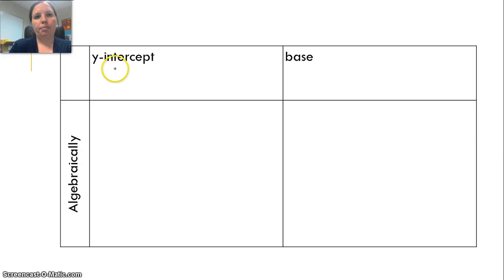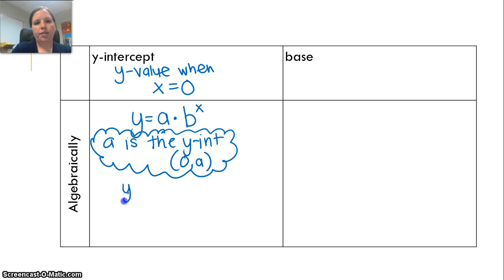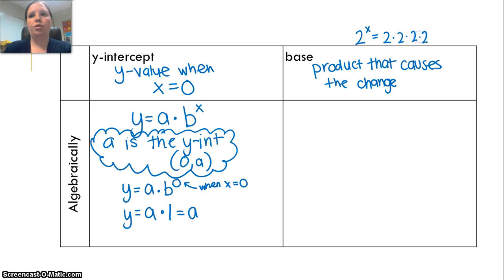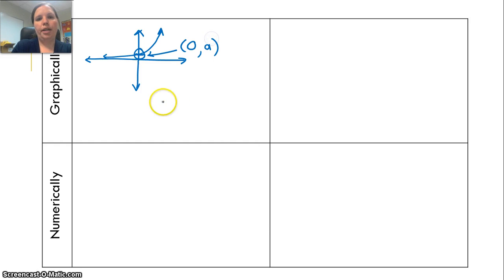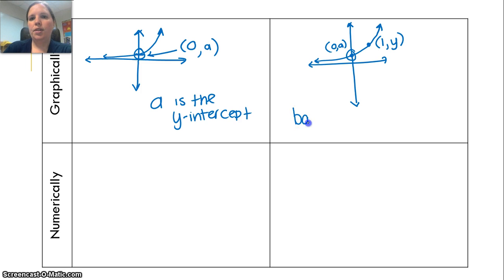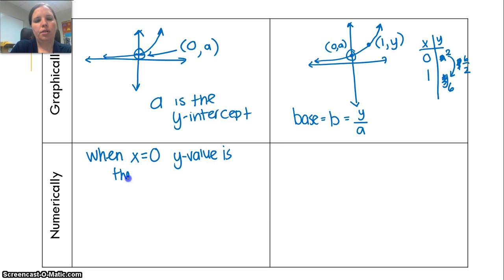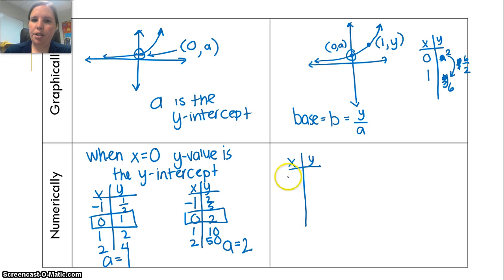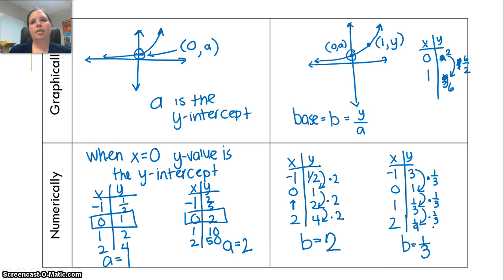Exponential Function Characteristics